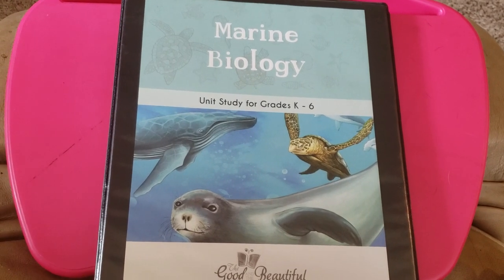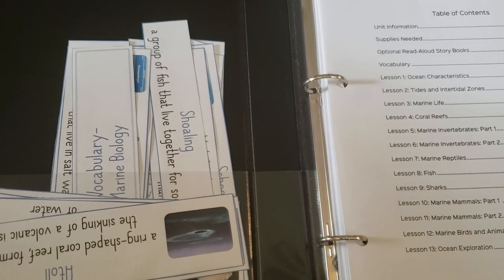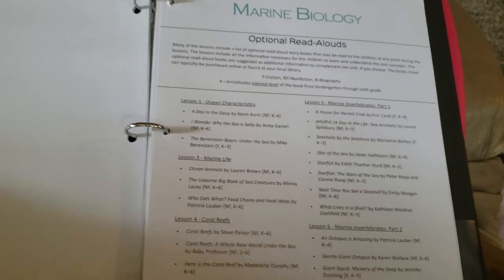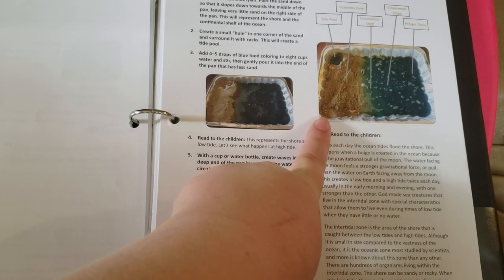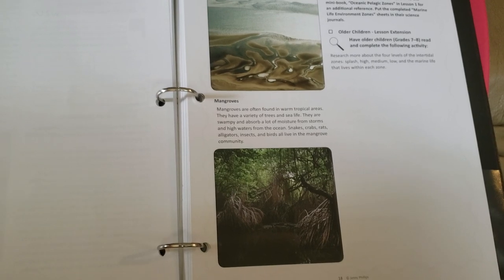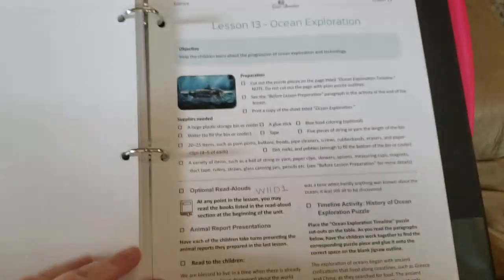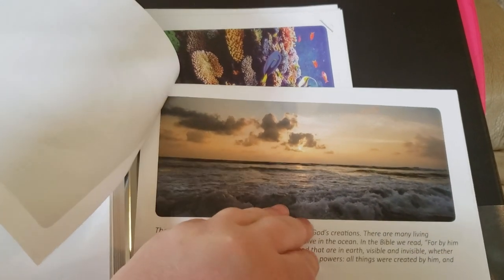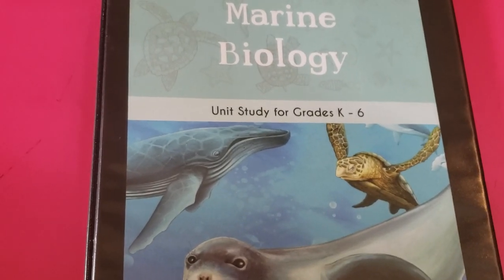THE GOOD AND THE BEAUTIFUL MARINE BIOLOGY SCIENCE UNIT STUDY FLIP THROUGH!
To see my flip through of the good and the beautiful human body science unit